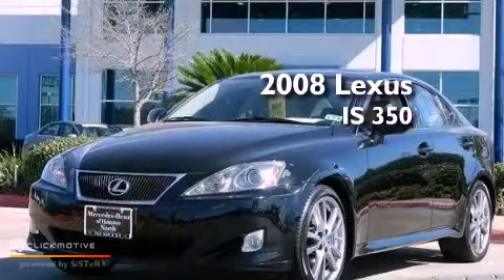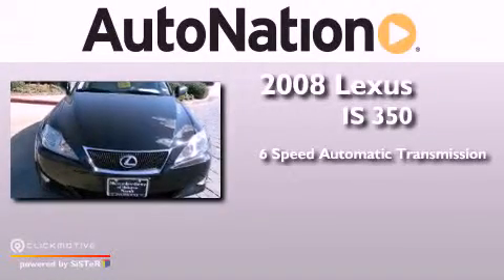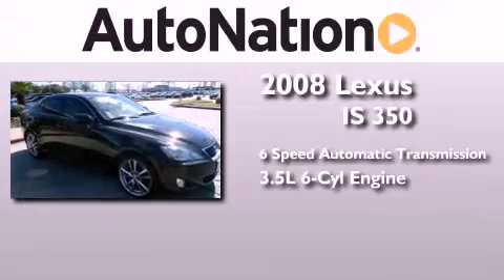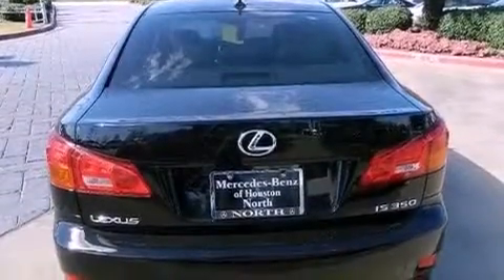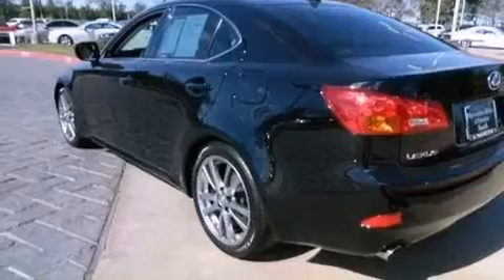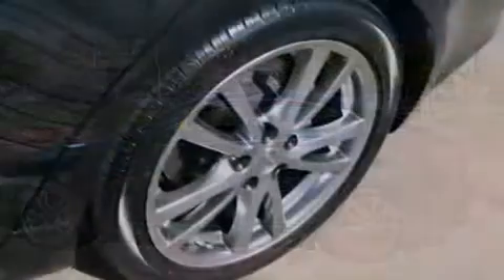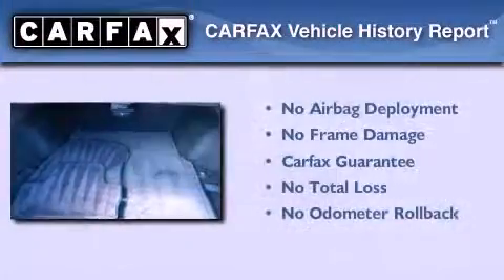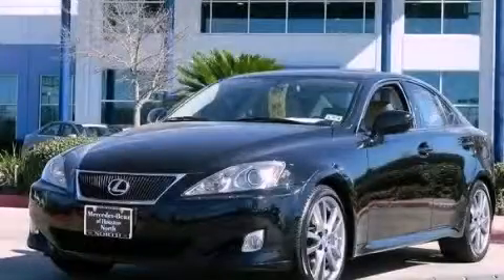Pre-Owned 2008 Lexus IS 350 Houston TX 77090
Year : 2008
 Make : Lexus
 Model : IS 350
 Engine : Gas V6 3.5L/210
 Trans . : Automatic
 Exterior : BLACK
 Miles : 60,500
 Interior : Beige